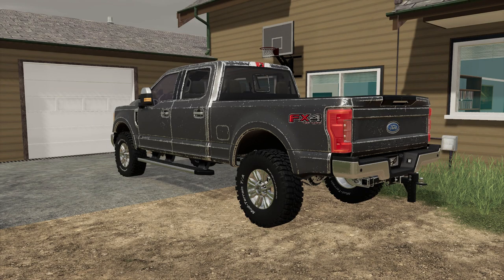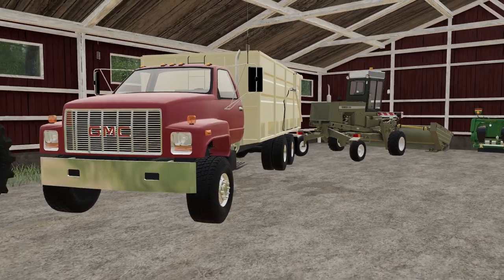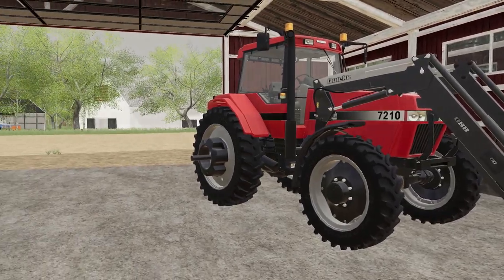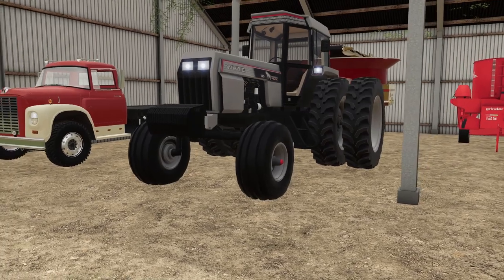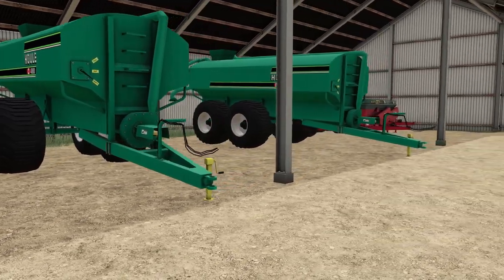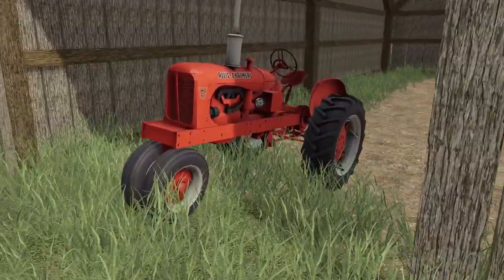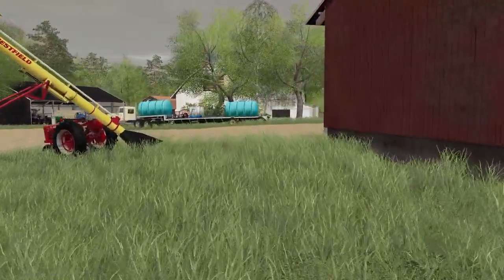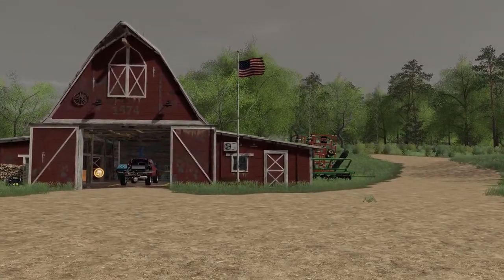FARM EQUIPMENT TOUR | FARMING SIMULATOR 19 | OLD SCHOOL FARM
Seasons is here so we need to prepare the farm all the realism seasons brings to the game.  Come join us on this all new Autumn Oaks farm.
Living on rich beautiful God's Country of Autumn Oaks.  Farming this beautiful land is not only a dream it’s the way of life.  It’s hard work every day just raising the animals and growing the crops.  This series is to honor all the hard-working old school farmers around the world.  We start out with 80s to early 90s equipment and slowly modernize the farm.  Come join us on this let's play series.  Help the channel grow! Sit back, relax and enjoy!
Trailers:
Belt Trailer: